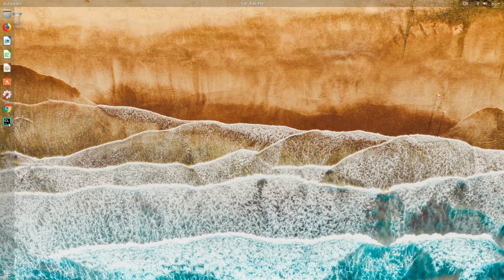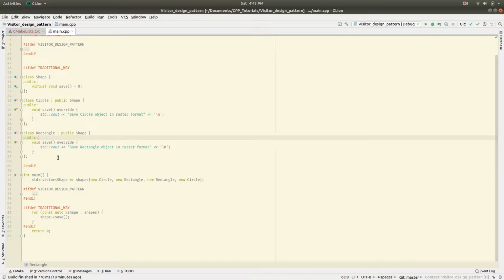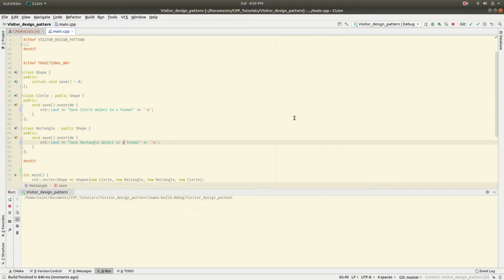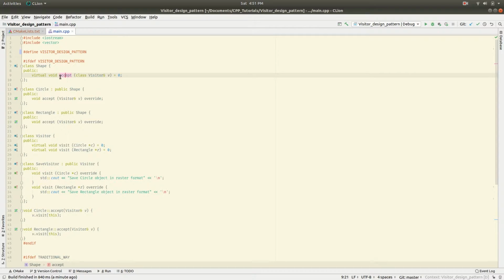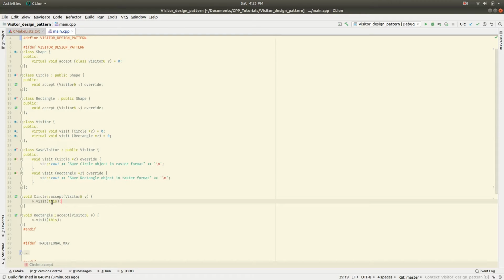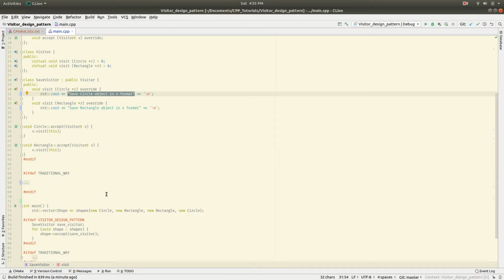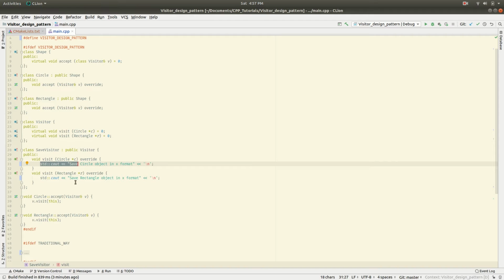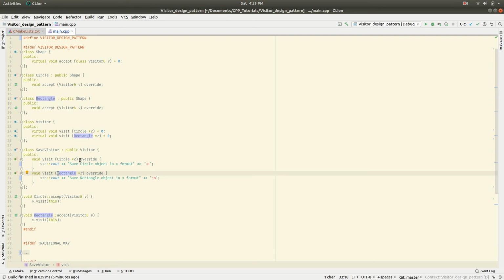Episode 1: Visitor Design Pattern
In this video I tried to cover following things:
1. What is a visitor design pattern.
2. Implementation of visitor design pattern.
3. When is it appropriate to apply visitor design pattern.